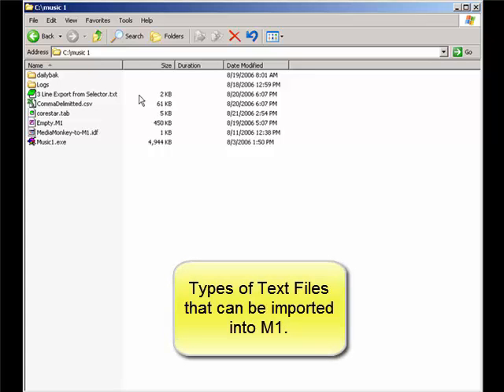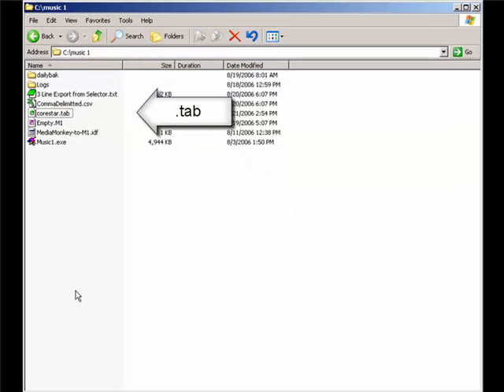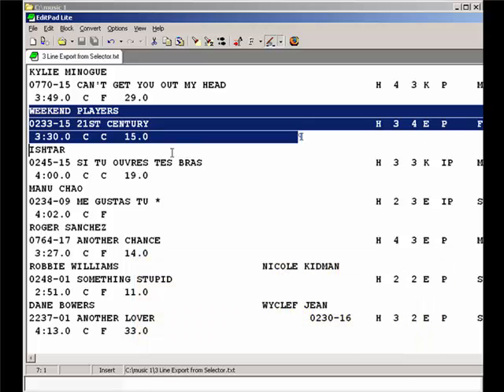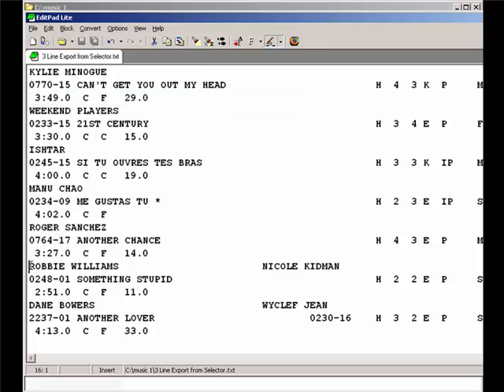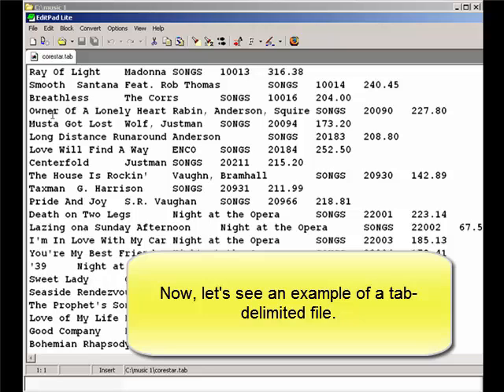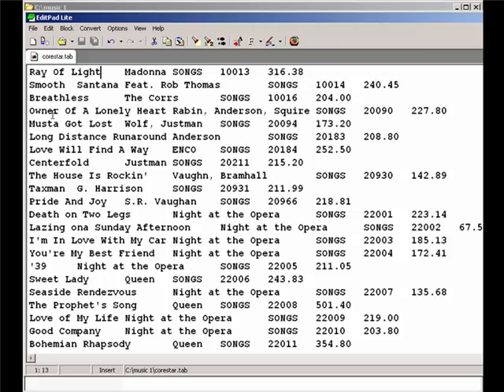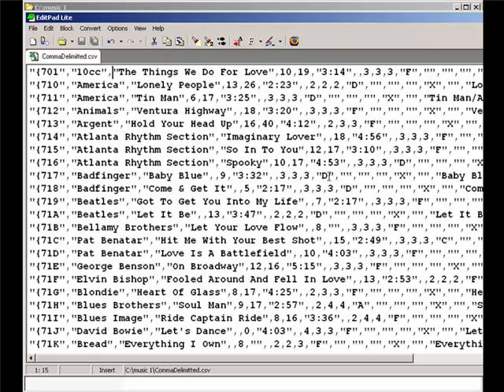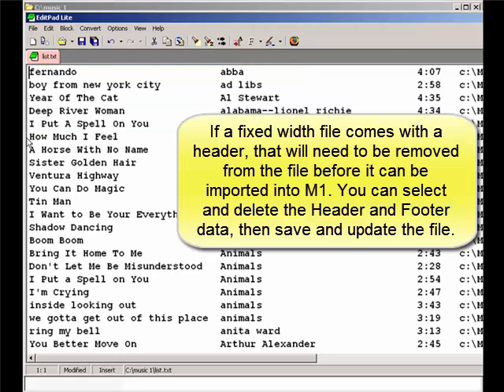Importing - Text File Types; .csv, delimited, fixed-width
explaining types of text files M1 will import.